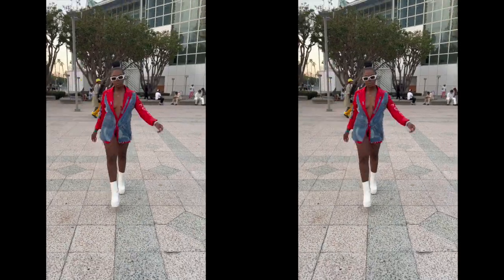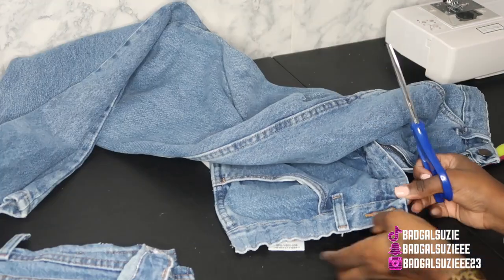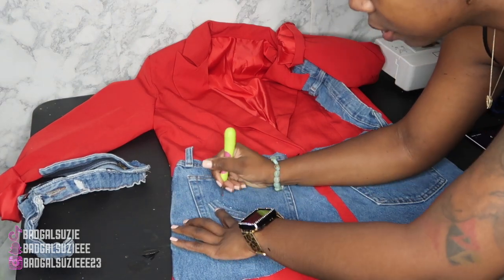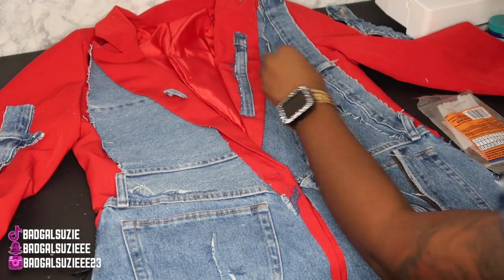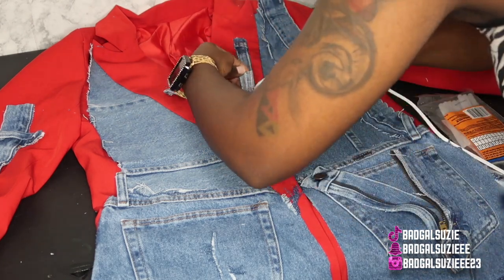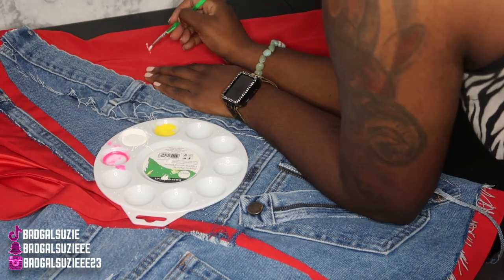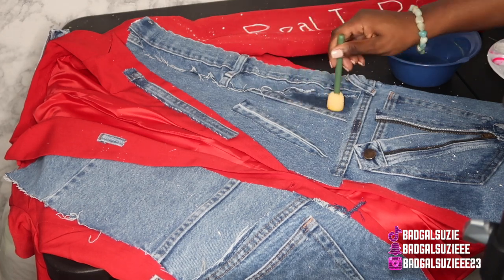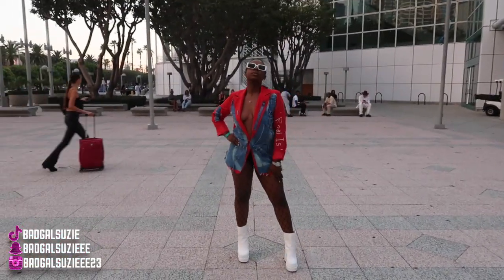UPCYLE BLAZER W/ BLUE JEANS | DIY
Hey Babes ✨🌻

In today’s video I'll be showing y'all how I got this upcycled blazer w/ blue jean... In this video all you'll need 4 things... A blazer, pair of jeans, scissors & a hot glue gun! This will be very beginners friendly ❤️ If you have question leave me a comment 😊